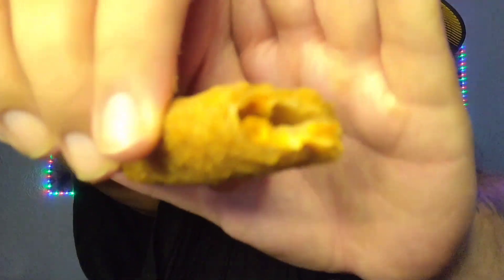🌮🔔TACO BELL "NEW"Rolled 🐔 🌮 GOOD DIPS or Not GOOD CHITZ?! 🌮 🔔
non profit, educational or personal use tips that balance in favor use!